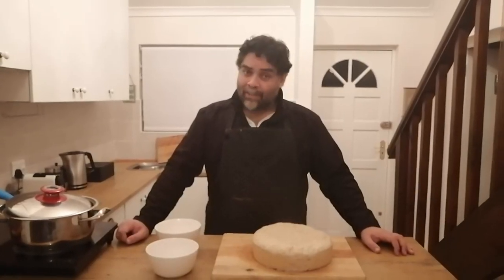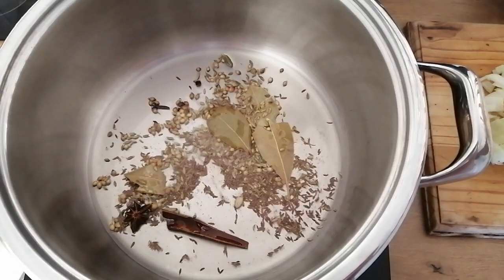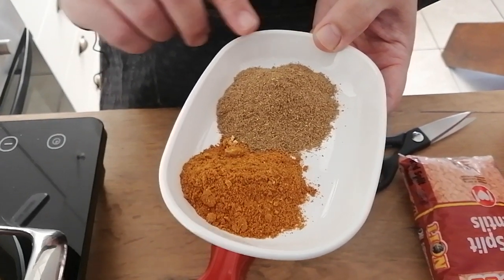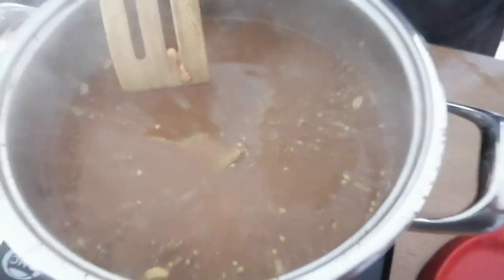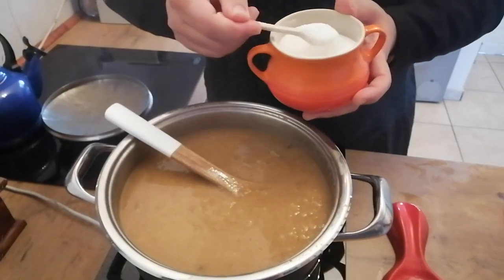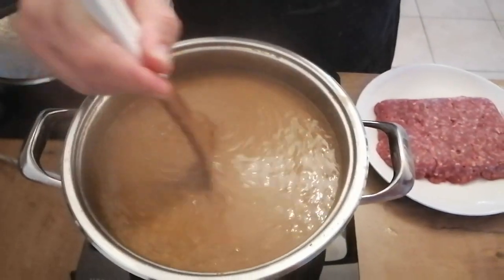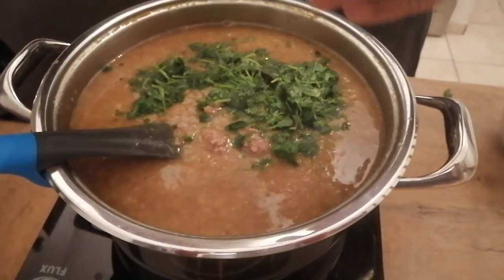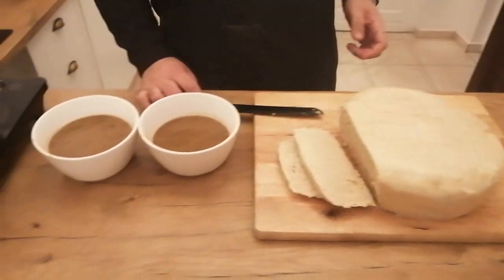Minced Beef Curry Soup Recipe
This idea for this recipe came from my Aunty Edna. I never saw her make a mince curry soup, but I enjoyed eating it. Hers was the inspiration for my recipe: an unusual, yet absolutely delicious soup. Add some chilli, and you'll have a serious winter warmer...